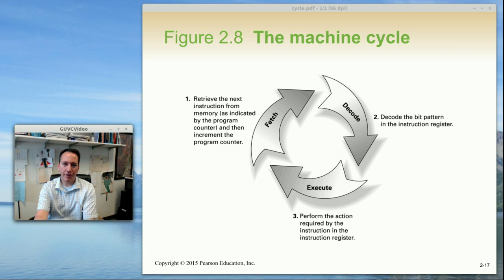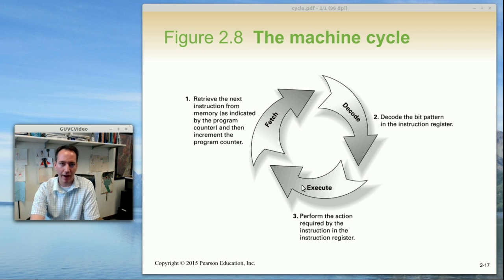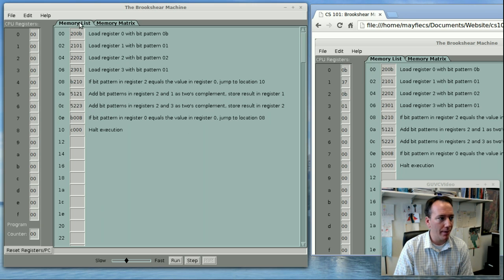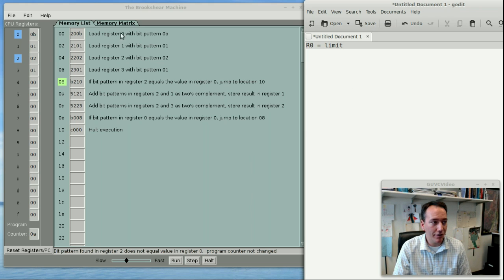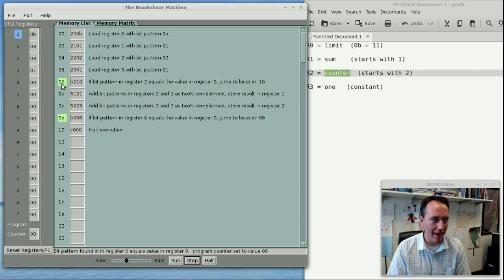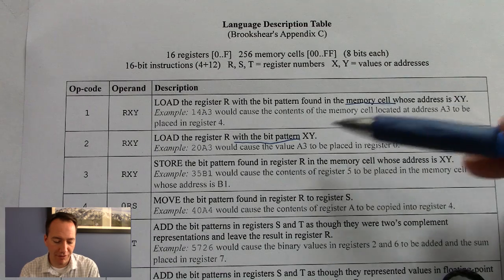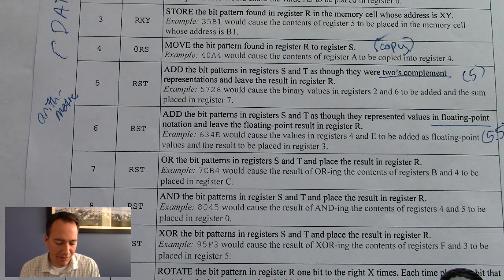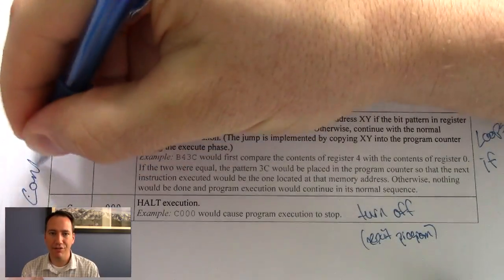JMU CS 101: Machine Language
Fetch-decode-execute, simulator and instructions